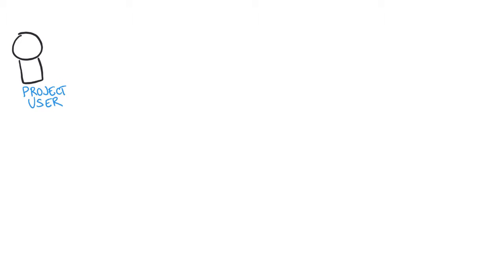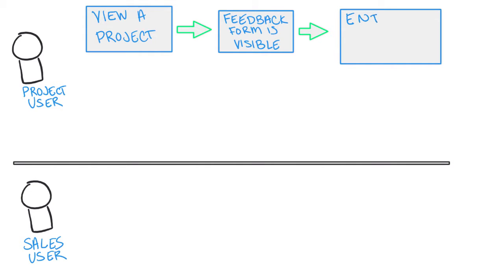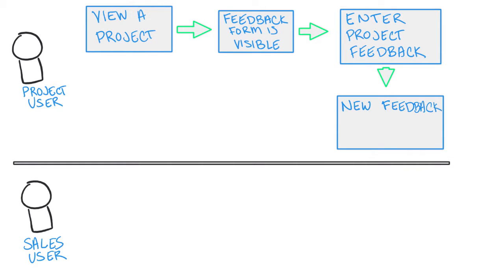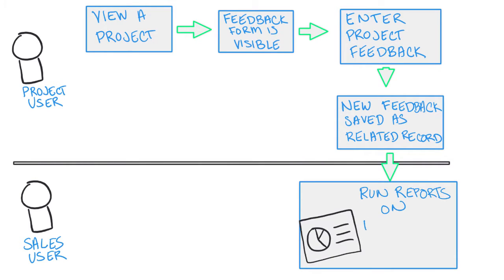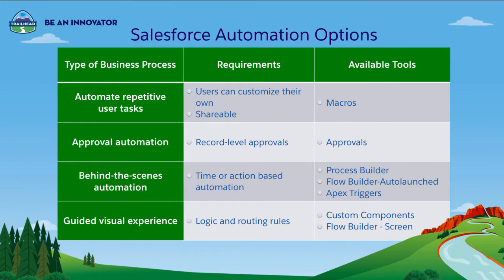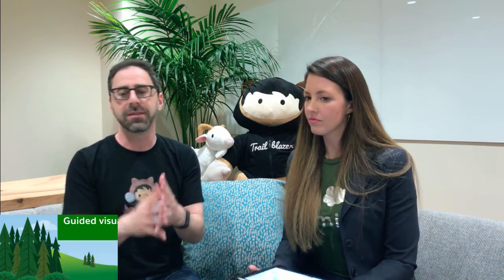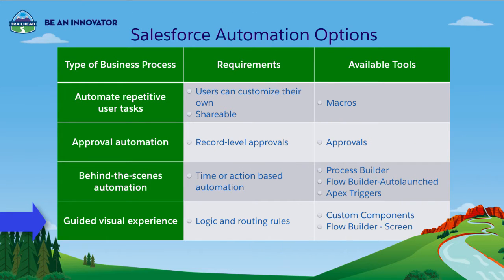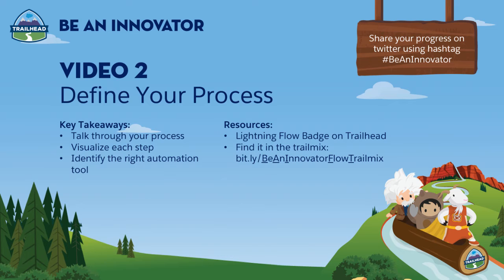Be an Innovator with Flow - Video 2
Amp up your AwesomeAdmin Superpowers by delivering innovation with Flow Builder.

Video 2: Define Your Process

Go step-by-step to build a flow from start to finish. Learn from Salesforce experts, get resources, and earn Trailhead badges.